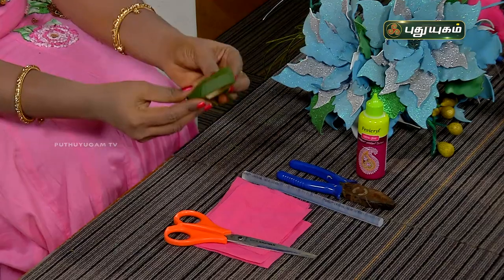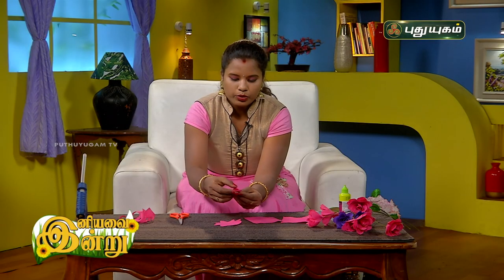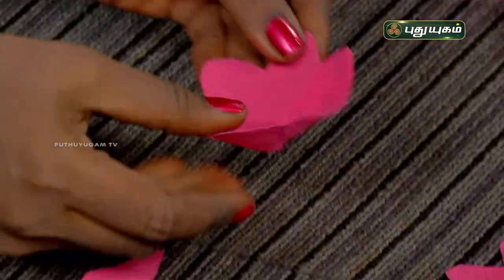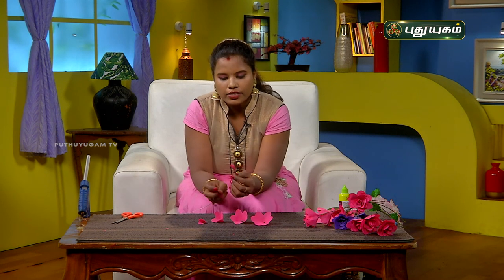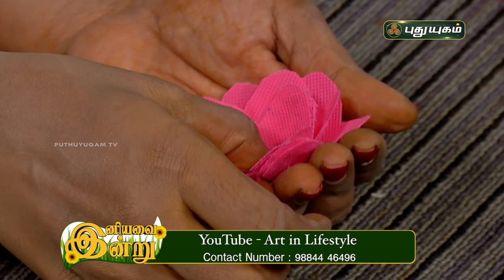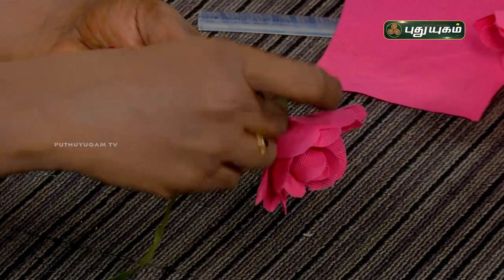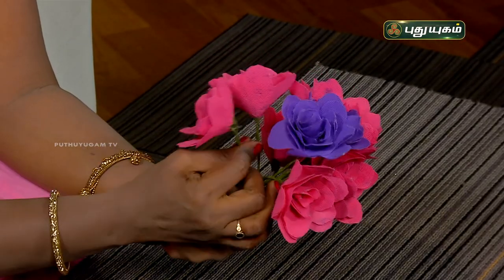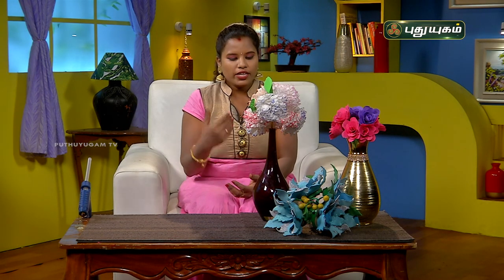How to make a Flower with cloth | DIY | Sudha Moorthy | PuthuyugamTV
How to make a Flower with clot | DIY | Sudha Moorthy | PuthuyugamTV